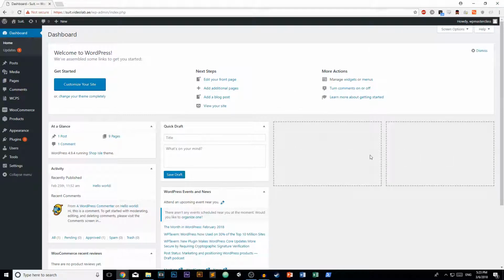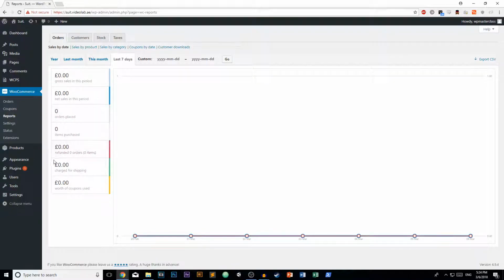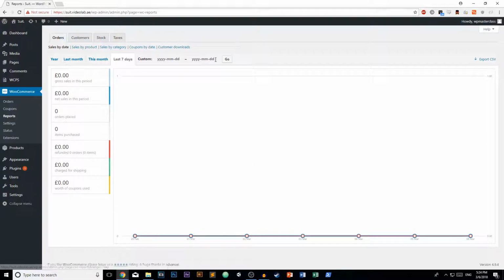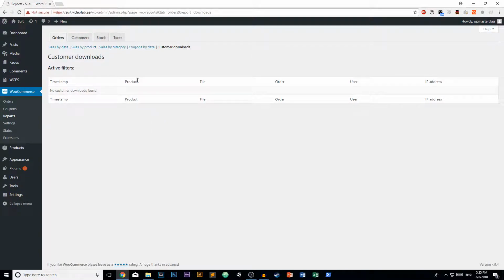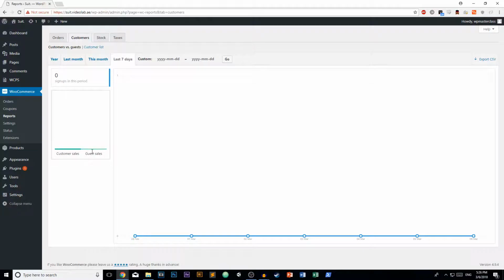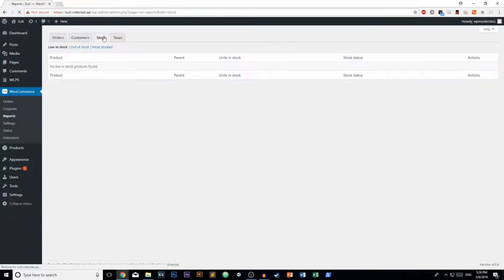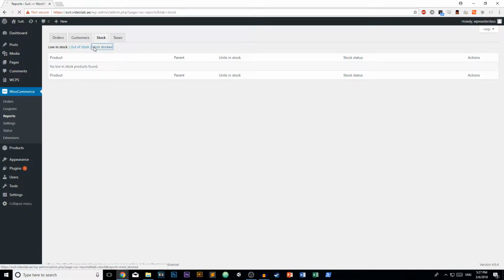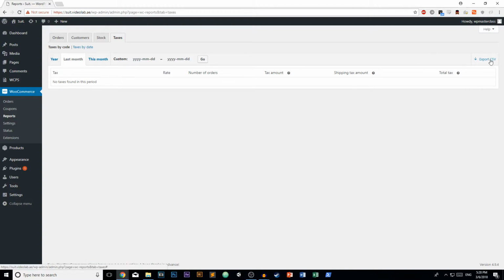The WordPress Bootcamp - The WooCommerce Report Page